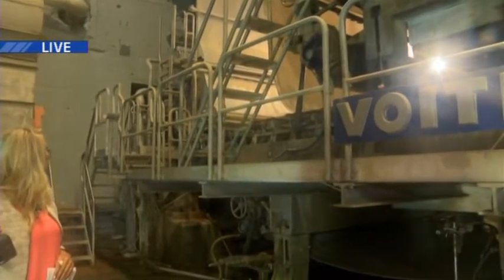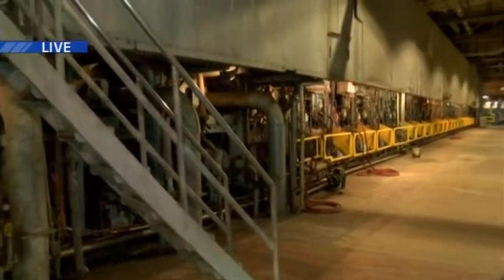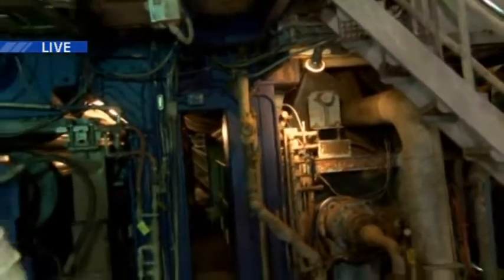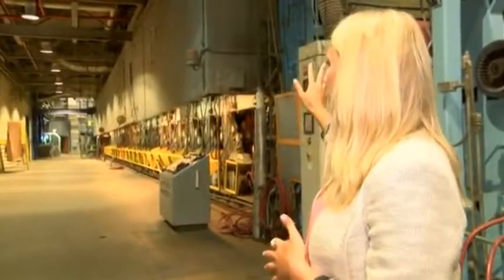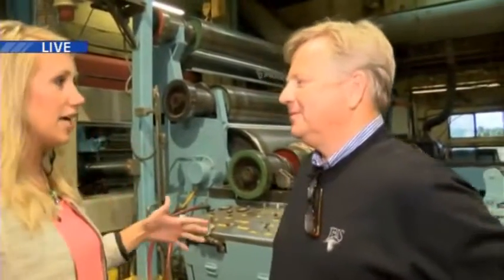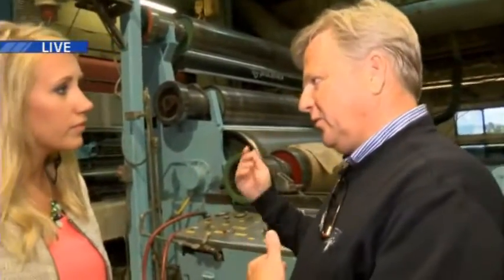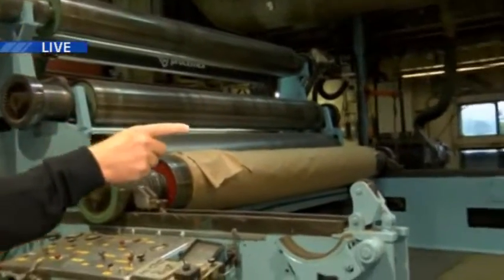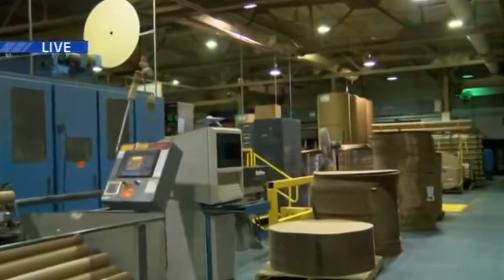U P Paper LLC